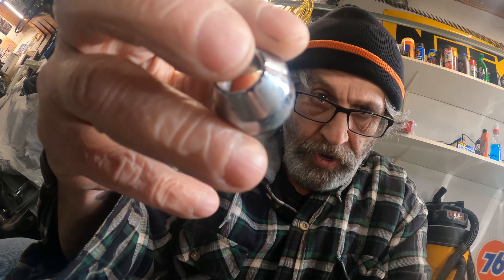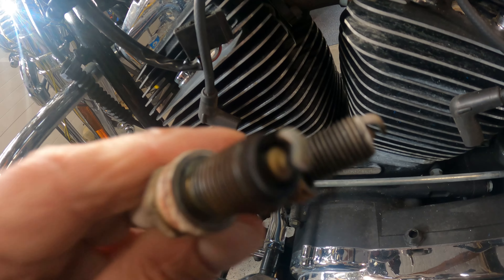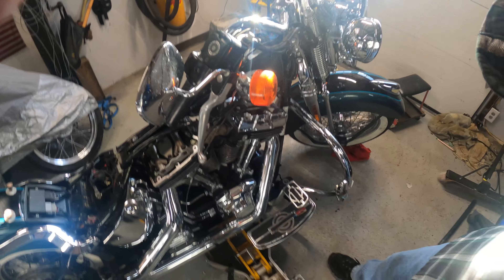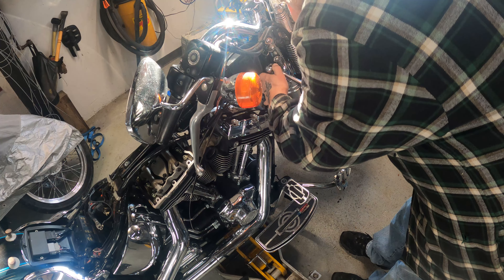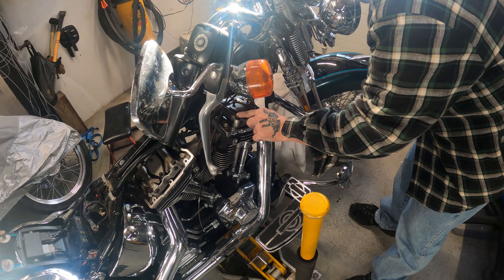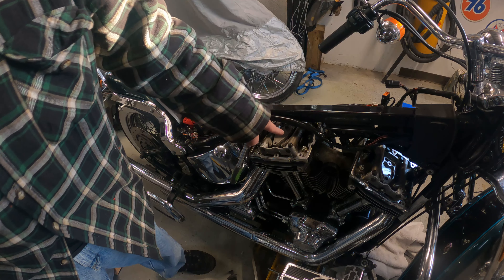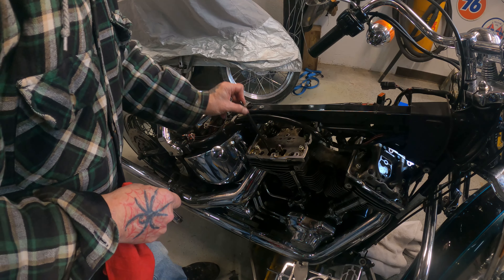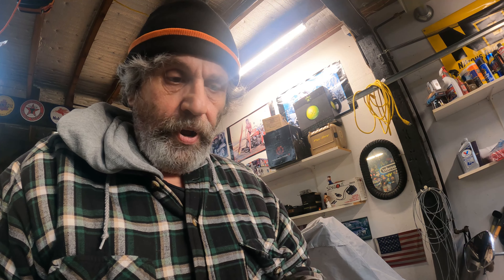2001 Harley-Davidson Heritage Springer (FLSTS) Rocker Box Pushrod and tubes removal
2001 Heritage Springer Rocker Box Pushrod and tubes removal
Today starts the long-awaited work on the springer. Still haven't decided if I want to just replace the chrome pieces or do a full out restoration. time will tell, I'll be scoping the cylinders tomorrow and depending on what I find will determine the progress ahead.
The FLSTS Heritage Springer was introduced in 1997 as a replacement for the FLSTN Heritage Softail. Unlike the FXSTS Softail Springer, the FLSTS Heritage Springer came with a 16 inch front wheel rather than the 21 inch. It also came with saddlebags with fringe, whitewalls, fishtail mufflers, and passing lamps as an effort to give it the look of a '48 FL Panhead. The '97-'99 models years had an Evolution motor with a 5-speed transmission. These were mated with the traditional closed primary chaincase. The Evolution was 80 cubic inches(1340 cc) and used a dual fire ignition which fired both the cylinders at the same time regardless of the fact that one piston would not be at the optimal compression stroke. Only carbs were available and the gas tanks were split with a 4.2 gallon capacity. Radical changes occurred with the coming of the 2000 model year. A new Softail frame was introduced with a different and improved geometry. The frame backbone was strengthened and a new swingarm with improved rear brakes (additional piston) were added. The Softail shocks were redesigned along with a sealed bearing system for the wheels to add to the improved ride. With the frame change, oil tanks, seats, shocks, wheels, rear brakes, rear rotors, sheetmetal, foot controls, wiring harnesses, ignition coils, engines, transmissions and primary drives were no longer interchangeable. The Evolution motor was replaced with the Twin Cam. The Twin Cam was increased to 88 cubic inches(1450 cc) and for Softails only, was counterbalanced to compensate for the rigid mounting system used. A major improvement was the attachment of the transmission to the back of the motor for increased strength. The wiring was improved and made way for the addition of fuel-injection as an option. Also, the ignition was upgraded to single fire with performance mods by the owner welcomed. An integrated fork lock in the steering head was added, and also a factory alarm. In 2001 a cosmetic change included the fringes being removed from the saddlebags and the seat. Interestingly enough, Harley did not upgrade the Heritage Springers front brake caliper in '99. Springers were the only Softails that continued using the same caliper on the front that was used since 1984. Unfortunately, Harley decided to discontinue The FLSTS Heritage Springer after the 2003 model year.
2001
Production: 1857 Units

PPG Color Codes (2001 HD Colors):
Birch White 90303
Bronze Pearl 62074
Chrome Yellow 84454
Diamond Ice Pearl 37056
Jade Sunglo 3ct 193774/401515
Luxury Rich Blue 193774
Luxury Rich Red 75946
Racing Orange B/C 62685
Real Teal Flash 401419
Suede Green Pearl 400442
Viking Purple/Concord Purple Pearl 52788
Vivid Black 9850
White Highlight Pearl 92151/92152